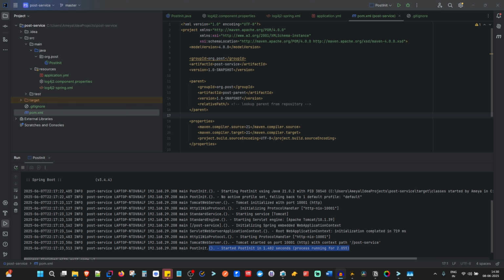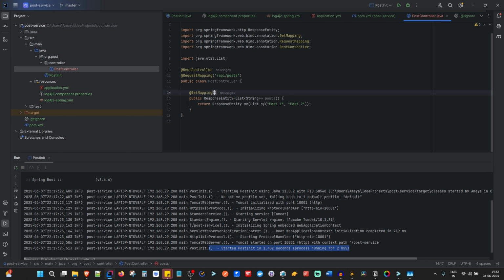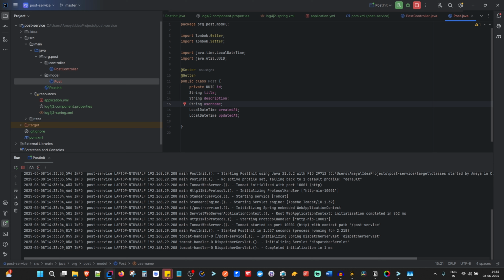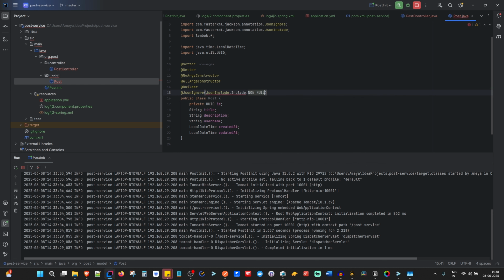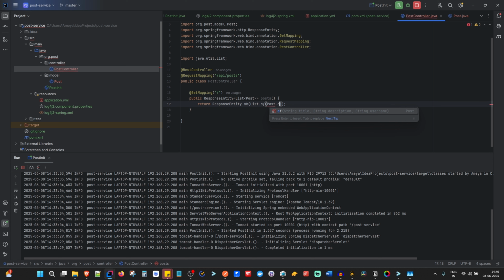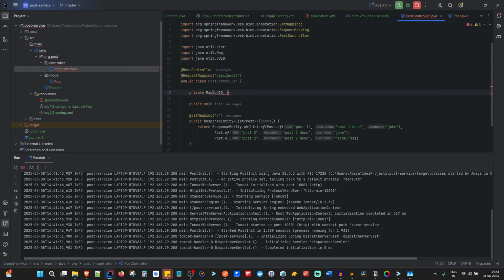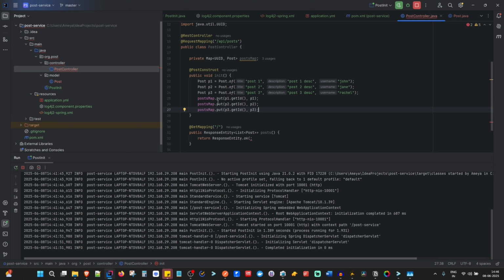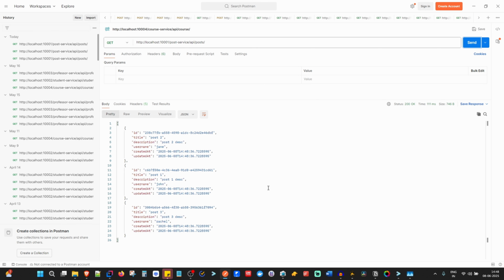3. Controllers - 1 : Scalable Spring Boot Post Service